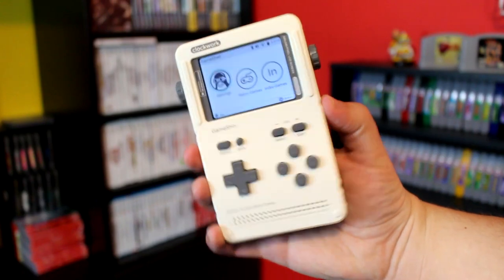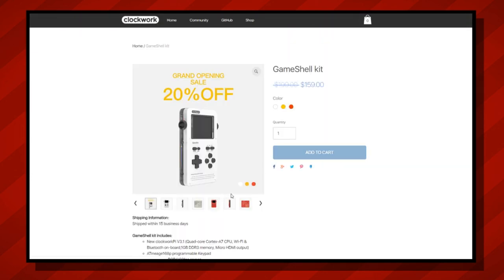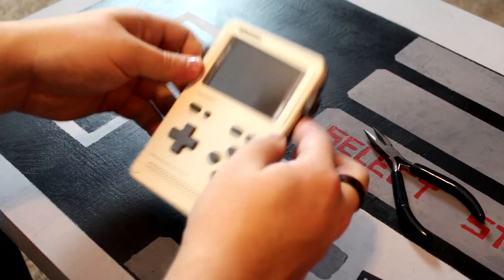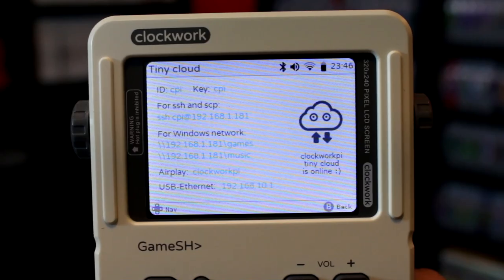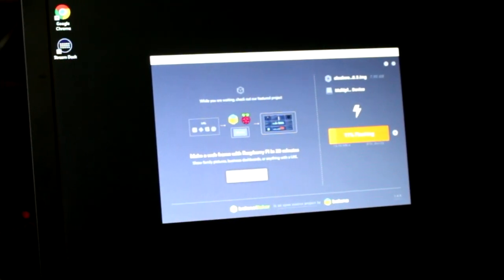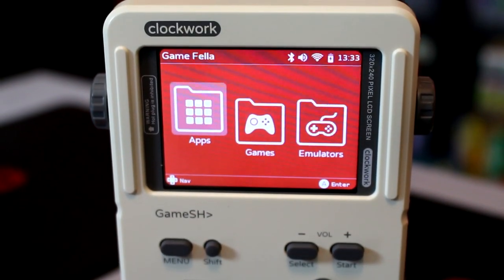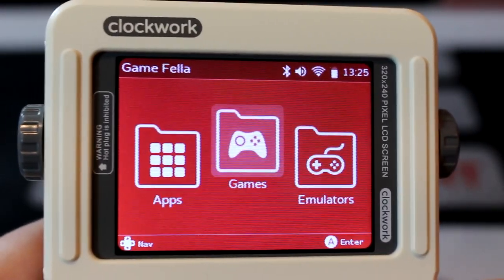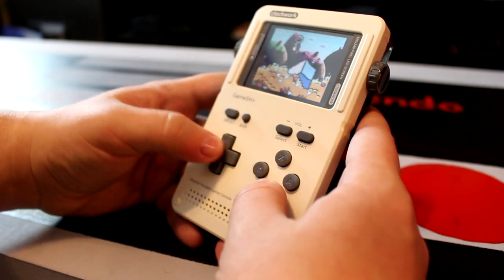D.I.Y. “Game Boy” Handheld! - ClockworkPi v3.1 GameShell Review | Nintendrew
In this video, we'll go through the process of building the GameShell v3.1 and see exactly what it has to offer.

Nintendrew
USA